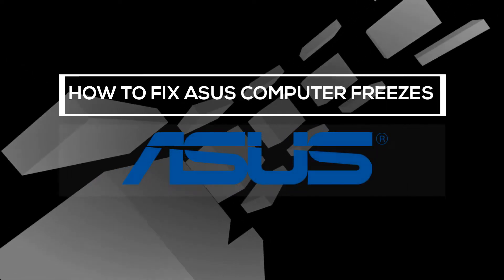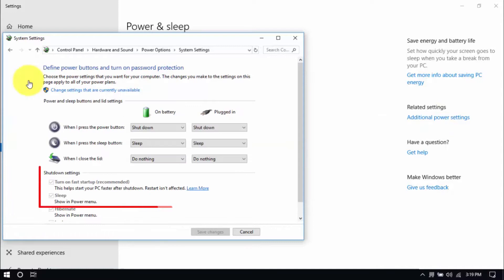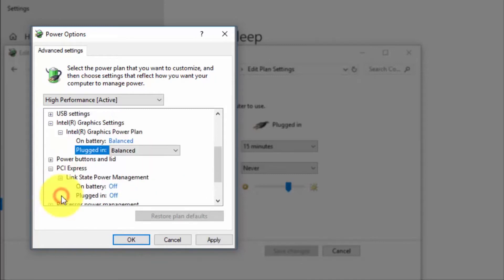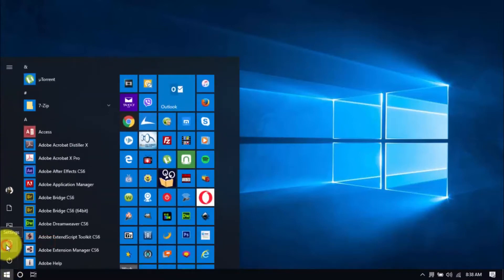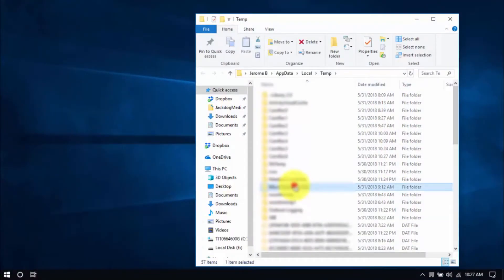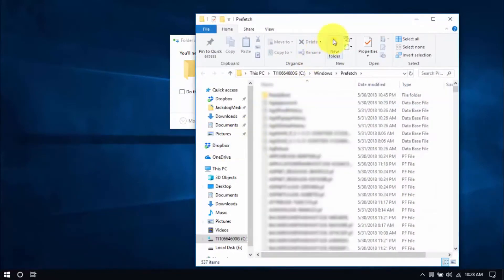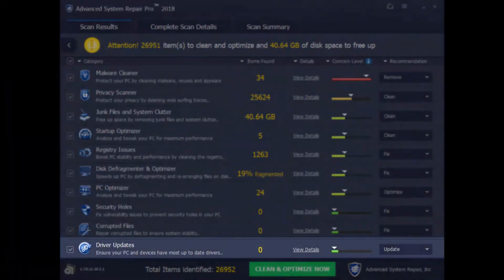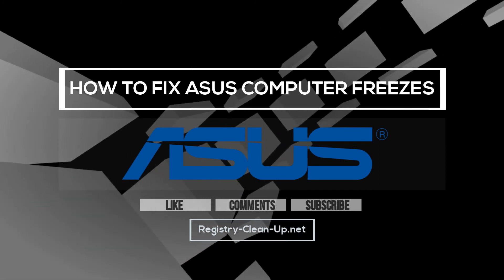How to Fix Asus Computer Freezes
Need to know how to fix Asus computer freezes the fast and easy way?

fix asus freezes
asus chromebook keeps freezing
asus laptop froze
fix asus computer freezes